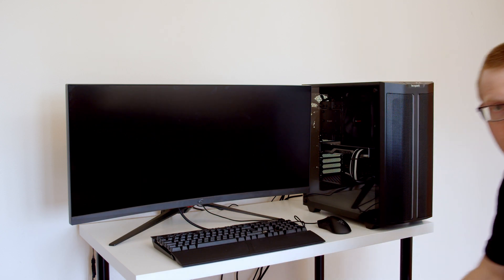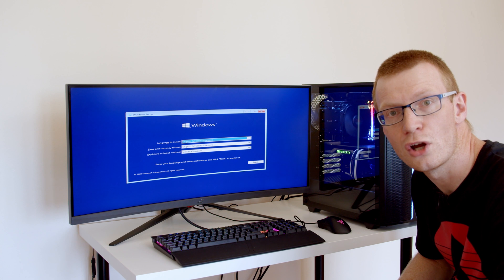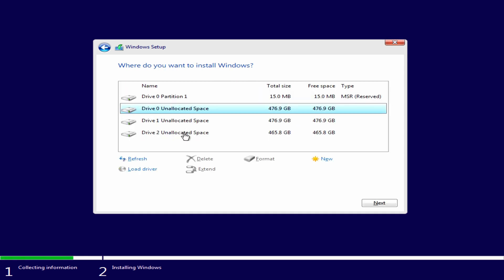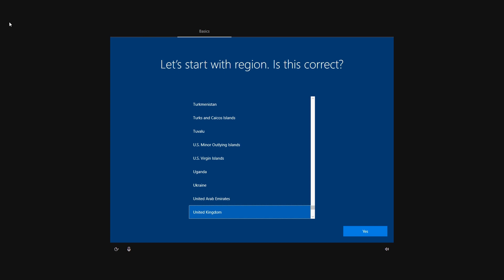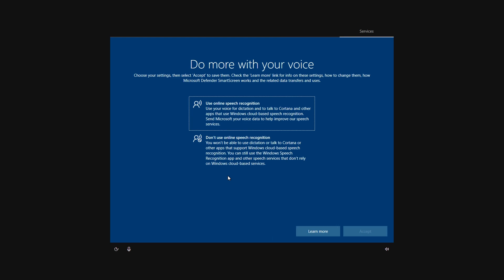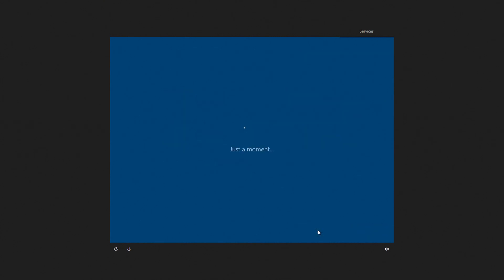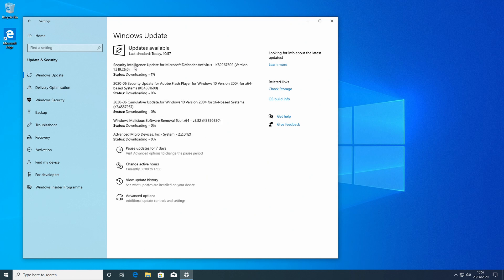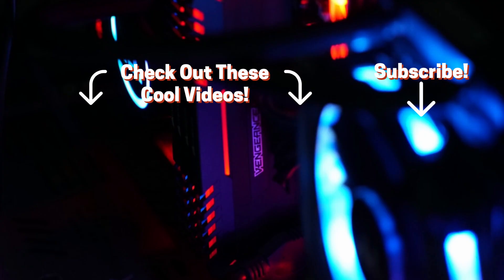How to Install Windows 10 on a New PC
A step by step guide to installing Windows 10 on a new PC. This video is part of a full step by step PC build guide for beginners which can be seen